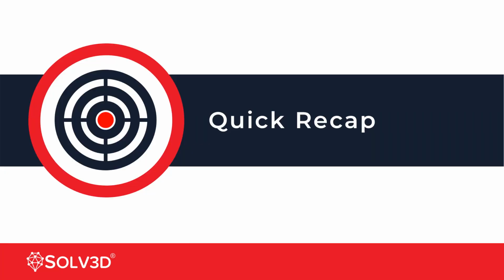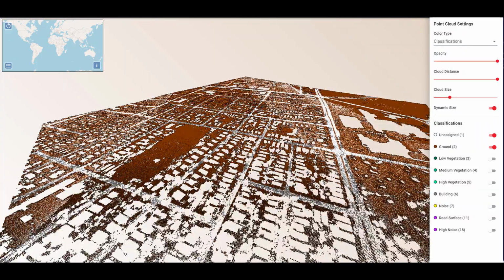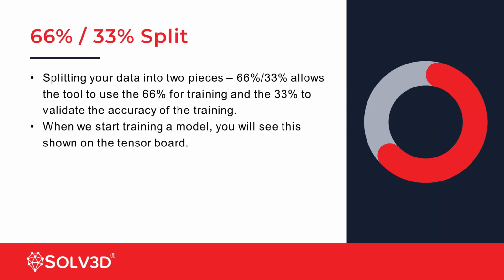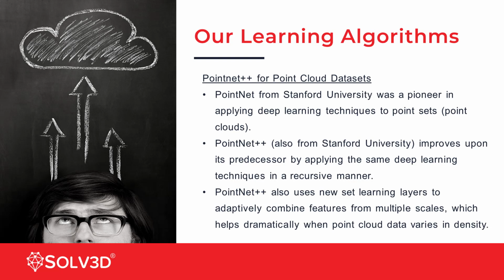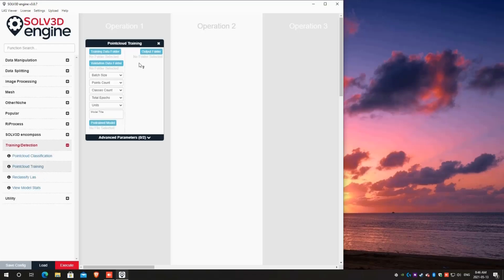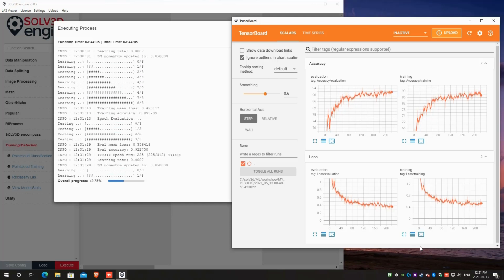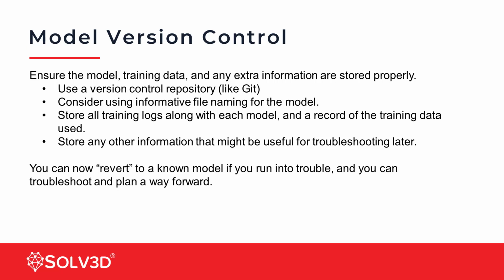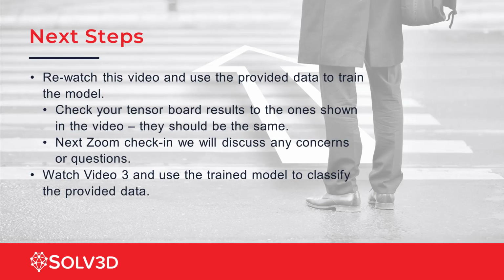Object Classification Using Deep Learning on LiDAR - Video 2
Object Classification Using Deep Learning on LiDAR.

For more information on Machine Learning and foundation courses, contact the Alberta Machine Intelligence Institute (Amii)